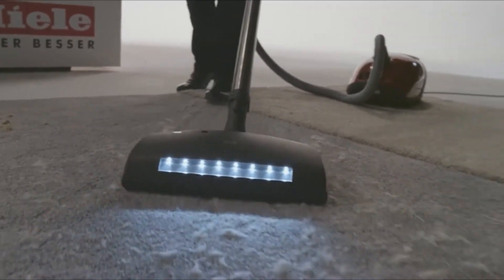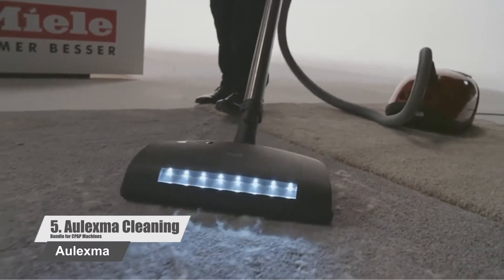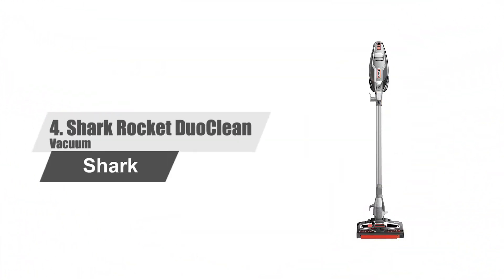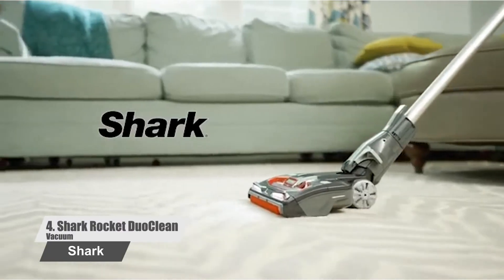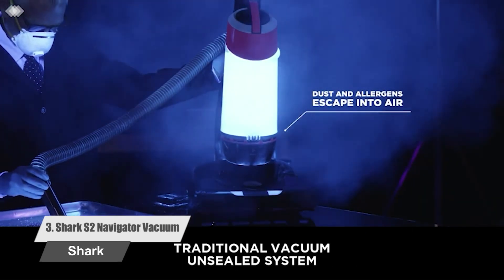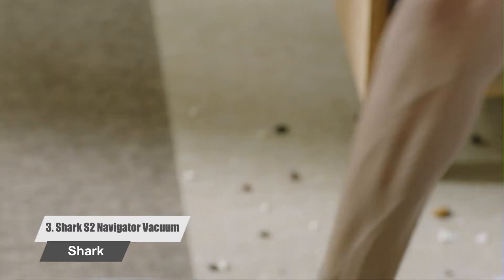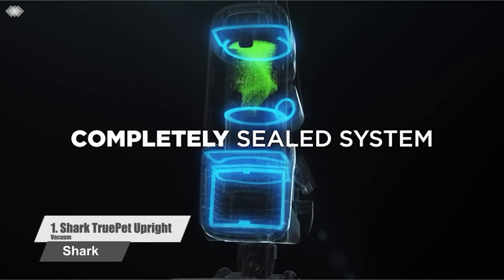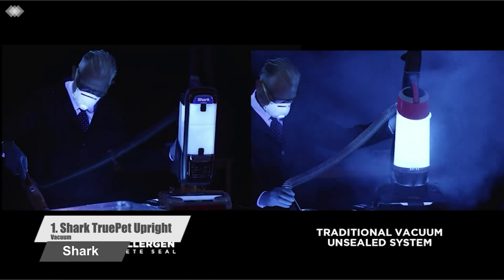✅Top 5 best vacuum for pet hair 2021 | Best vacuum for pets and allergies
👉Cheek Price Here :
⭐5. Miele C3 Vacuum Cleaner =
⭐4. Shark Rocket DuoClean Vacuum =
⭐3. Shark S2 Navigator Vacuum =
⭐2. Eufy BoostIQ RoboVac =
⭐1. Shark TruePet Upright =

Top 5 Best vacuum for pet hair consumer reports | Best handheld vacuum for pet hair consumer reports